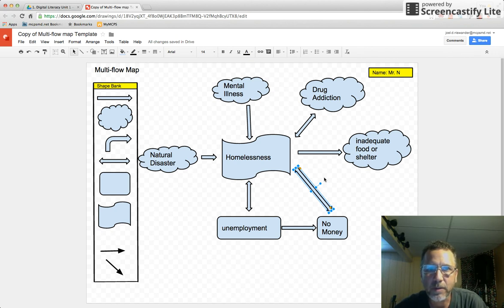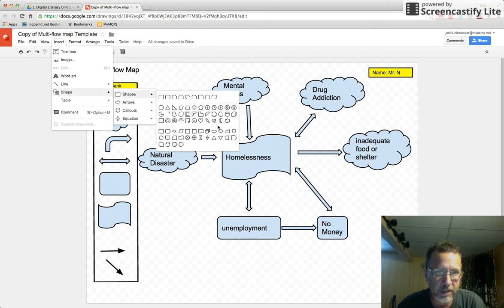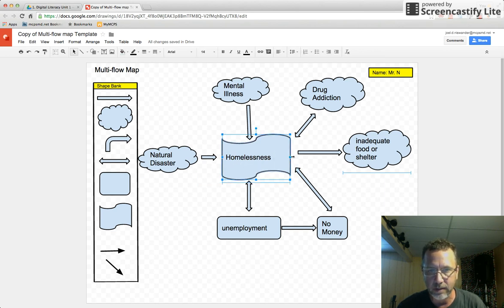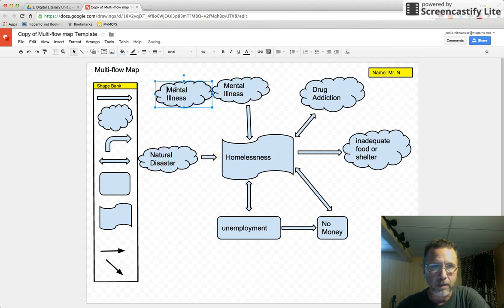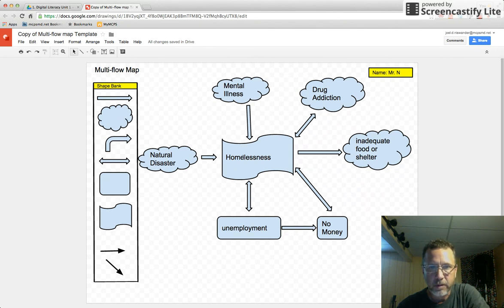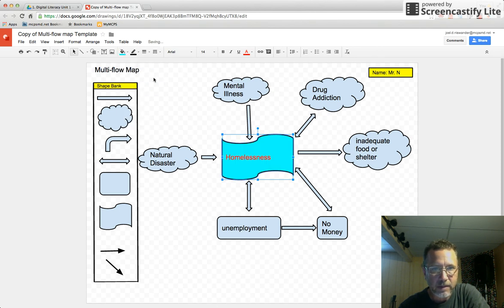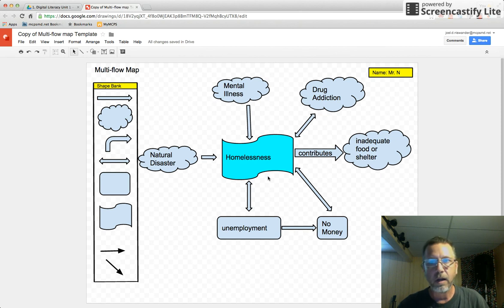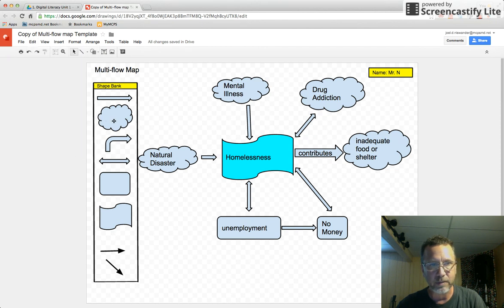creating a mind map using google draw